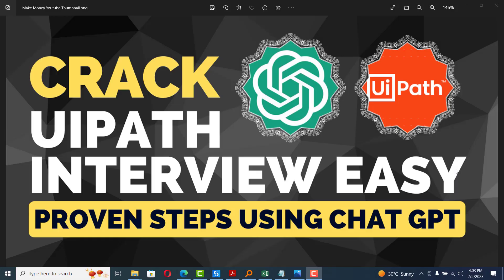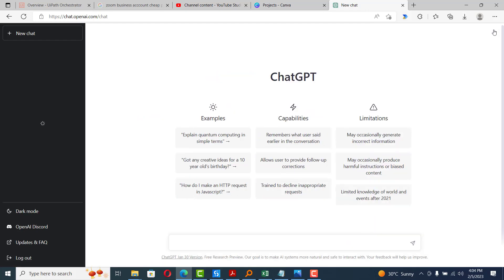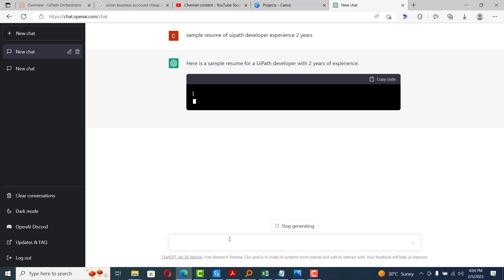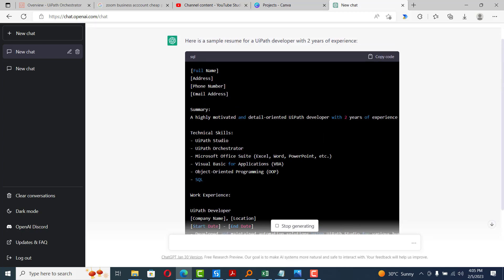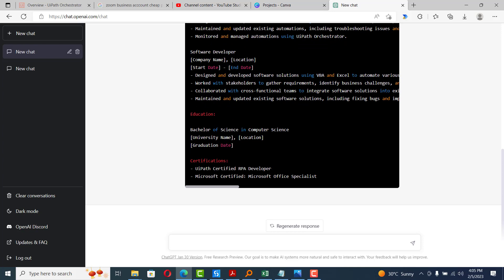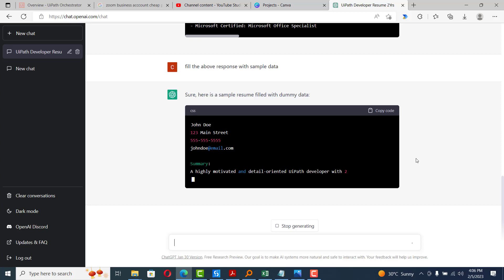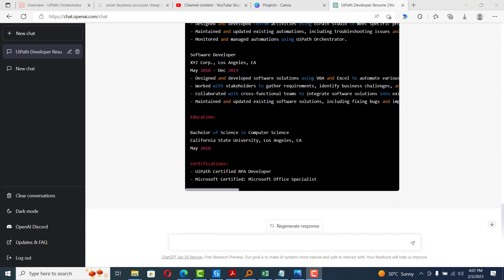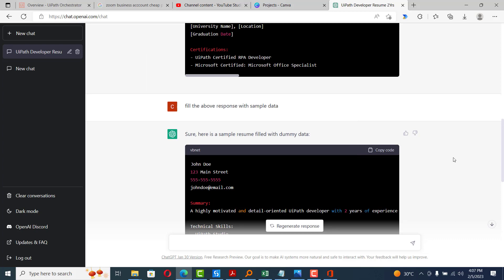👔 Land Your Dream RPA Developer Job with ChatGPT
🥇JOIN NOW !! FREE UIPATH COMMUNITY SUPPORT ON WHATSAPP @ 📱

Resume Preparation and Interview Preparation using Chat GPT

ChatGPT
UiPath Interview
Resume Writing
Project Discussion
Technical Features of UiPath
AI for Job Interviews
Automation and AI
Career Tips
Interview Preparation
Technical Interviews
Robotic Process Automation
UiPath Tutorials
AI in Business Process Automation
Job Search and Career Development
Artificial Intelligence and Career Advancement
UiPath
Chatbot
AI
Technical skills
Project management
Automation
Robotics process automation
Job search
Career development
Technical features
UiPath features
UiPath technical knowledge
RPA in the workplace
RPA
Technical knowledge
Interview tips
Career growth
AI in the workplace
UiPath certification
Automation industry
Interview skills
Resume tips
Job interview
Automation technology
RPA technology